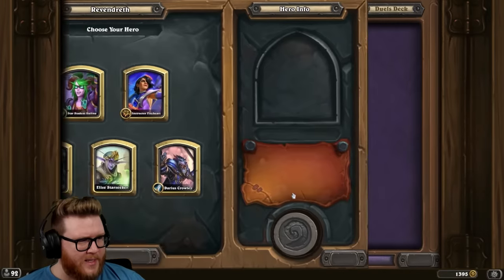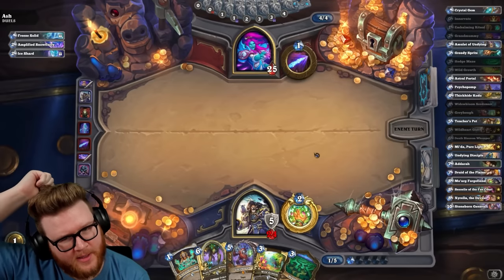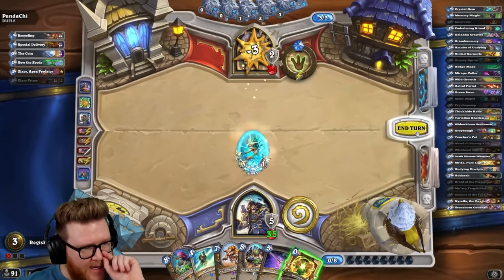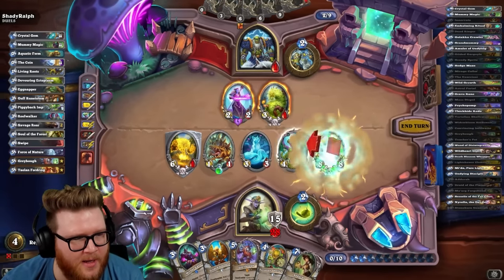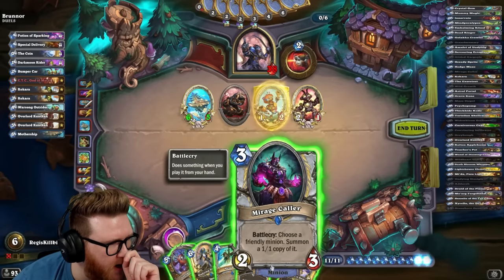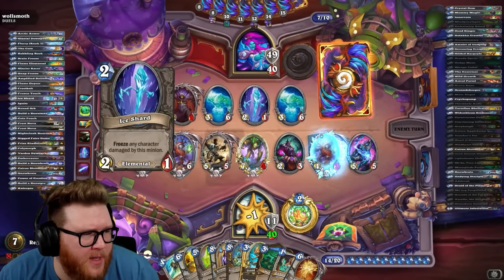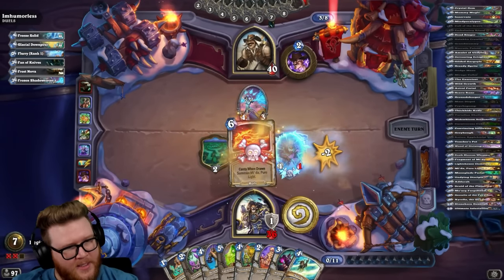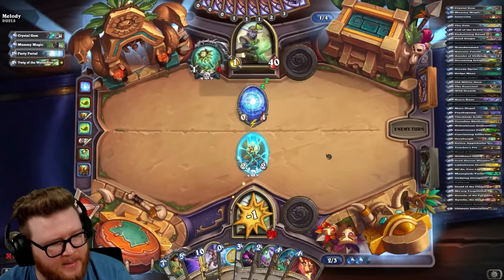NEVER. ENDING. GREYBOUGHS.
This Big Deathrattle Duels run features the new Deathrattle cards for Druid in Castle Nathria, and it got a little crazy on the back of endless Greyboughs!

Hearthstone | Duels | NEVER. ENDING. GREYBOUGHS.